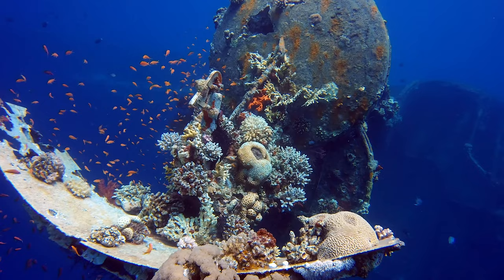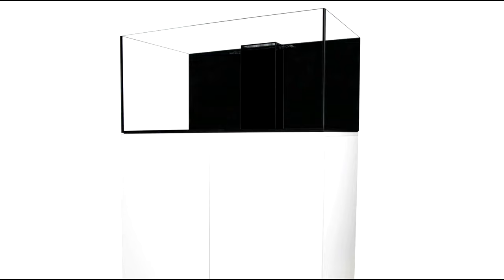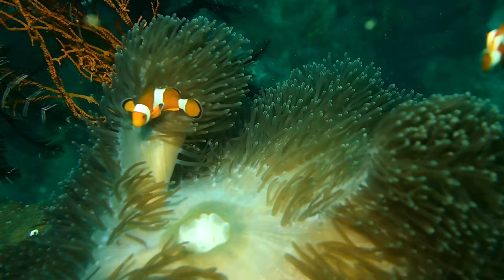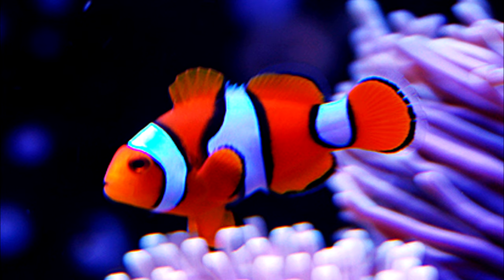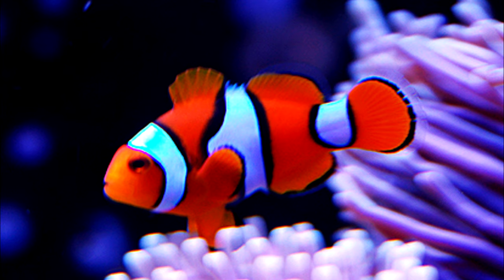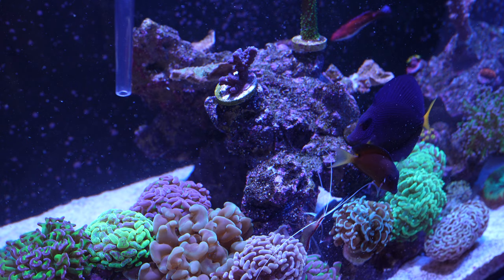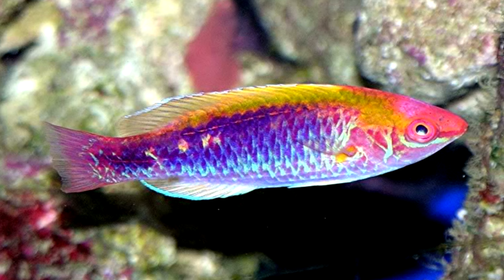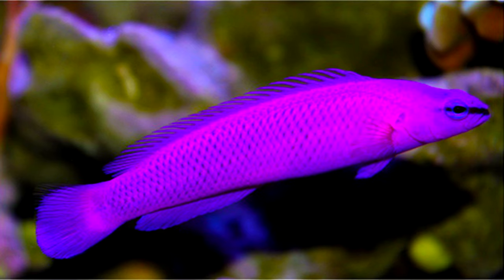120G Reef Tank Stocking Ideas! [450L]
Hey peeps! Back with another stocking list video. Some of you may think you can fit more fish in a 120, and you're probably right however I've gone a different route this time, with a bigger preference on schooling fish, which will take up majority of the fish list (eg. damsels, chromis, anthias). Thanks again for watching.

BLUE/GREEN CHROMIS
PERCULA CLOWNFISH
BANGAII CARDINAL
BLUE/RED HEAD/YELLOW FAIRY WRASSE
MIDAS/BI COLOUR BLENNY
TOMINI TANG
SAILFIN TANG
ORCHID DOTTYBACK
AZURE DAMSELS

OPTIONALS

DISPAR ANTHIA/LYRE TAIL ANTHIA
YELLOW TANG
MANDARIN GOBY

REEF STOCK FOOTAGE

*From Pexel

120G Reef Tank Stocking Ideas! [450L]